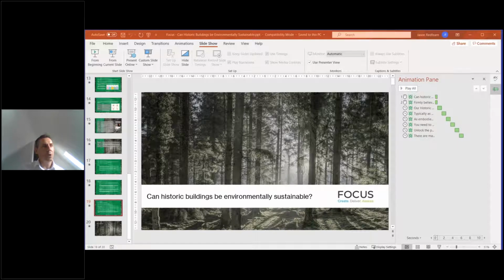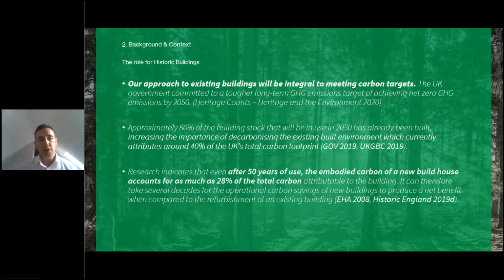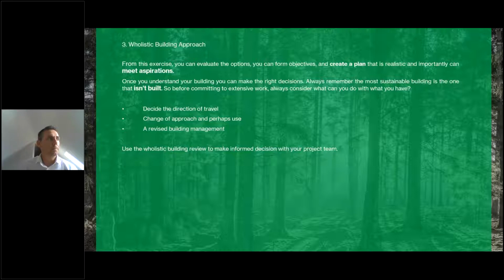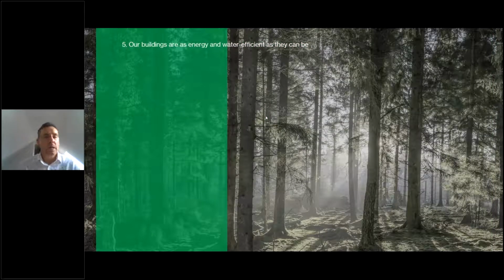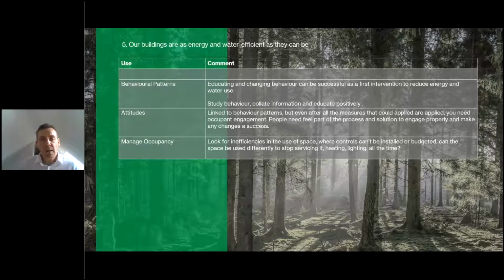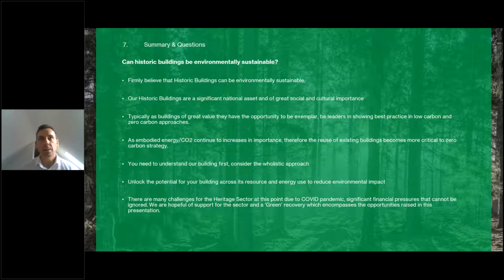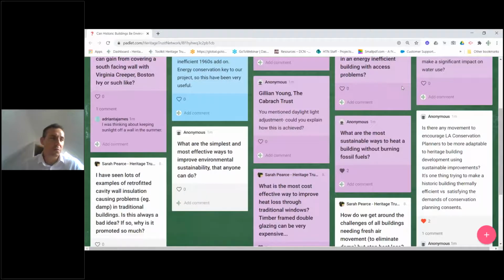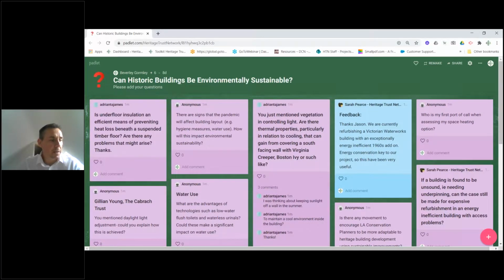Can Historic Buildings Be Environmentally Sustainable?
Are historic buildings always doomed to be cold and waste energy? As we restore High Street buildings how can we ensure:

- We use sustainable materials and methods of construction
- Our buildings are as energy and water-efficient as they can be
- We select appropriate sustainable technologies
- We make the case for re-use on sustainability grounds

This event took place on 28 October 2020 and was funded by the National Lottery Heritage Fund through our Unlocking the Power of Communities Programme.